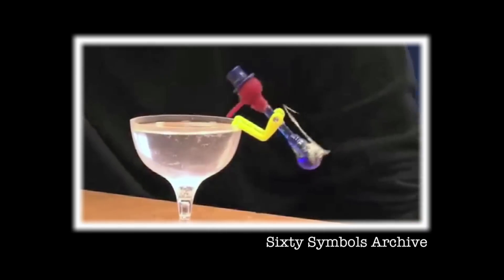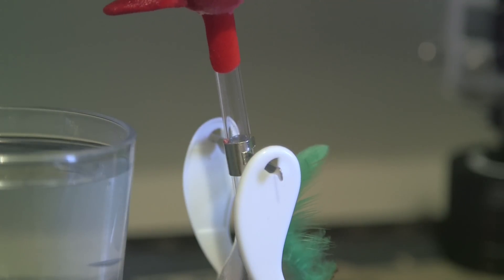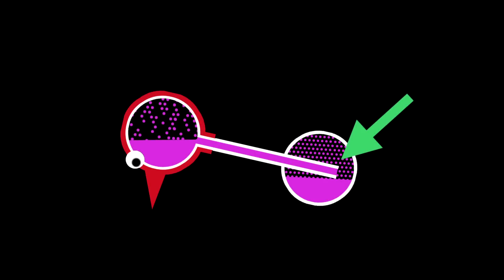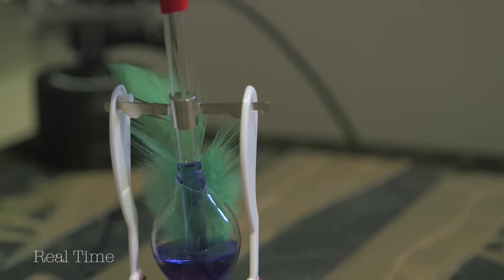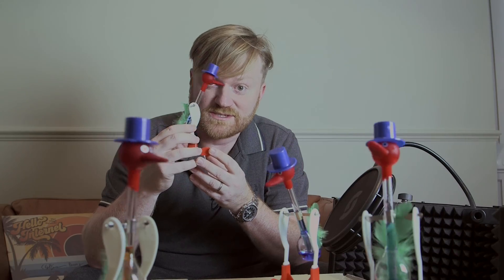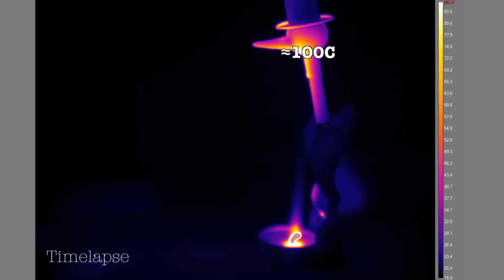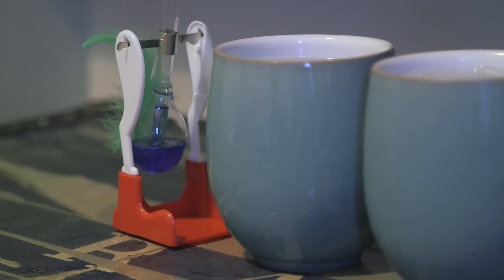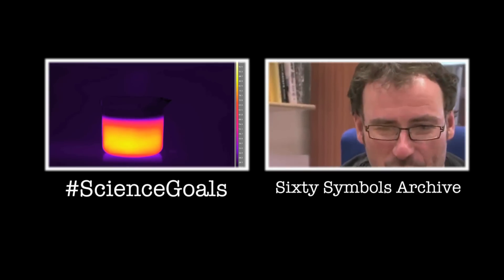Dipping Bird Experiments (THERMAL IMAGING) - Sixty Symbols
Taking a closer look at dipping birds with a thermal imaging camera.

The default temperature scales are based on surface emissivity of 0.95... Temperatures we've added to images are also approximate but adjusted for varying emissivity.